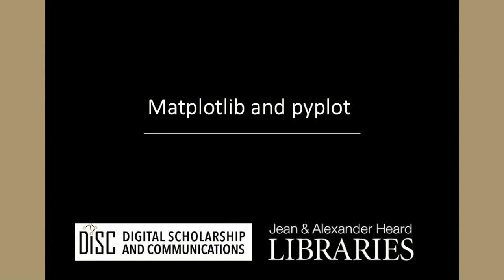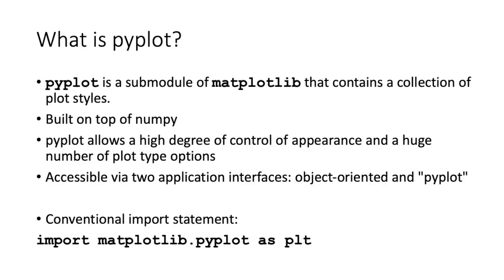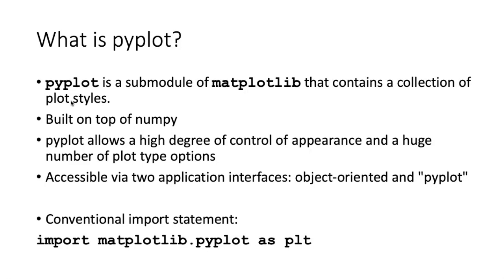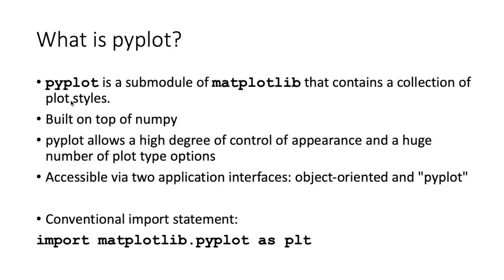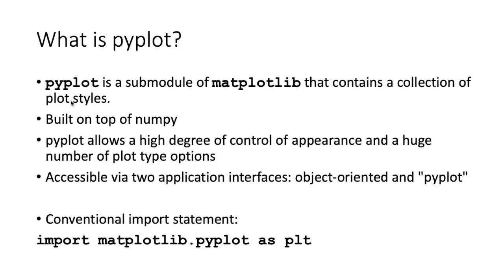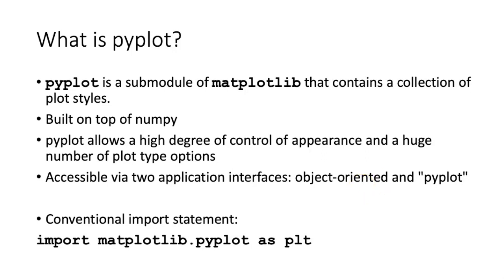010d Matplotlib and pyplot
Describes what pyplot is and how it is related to Matplotlib. It introduces the two application interfaces: object-oriented and "pyplot".